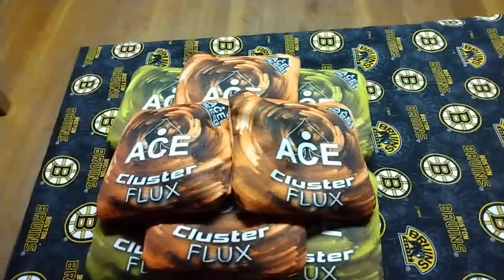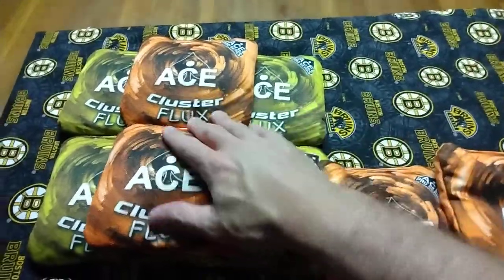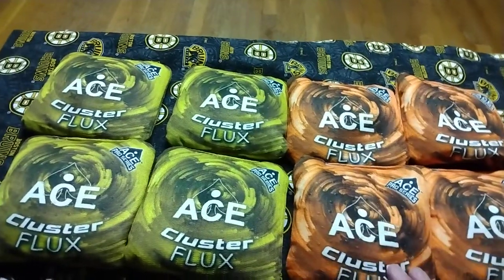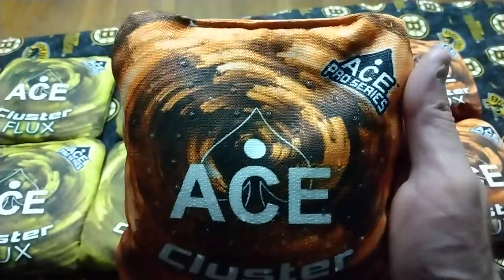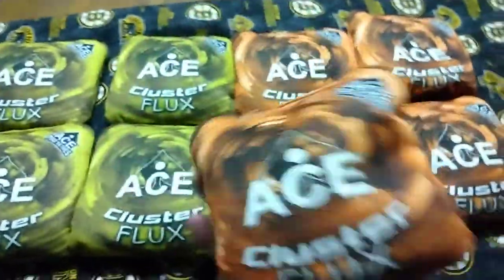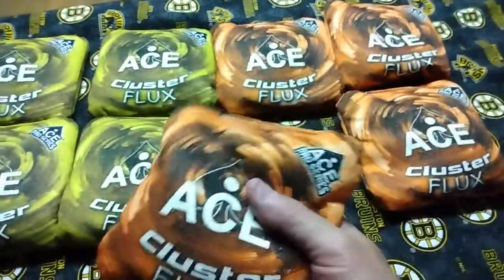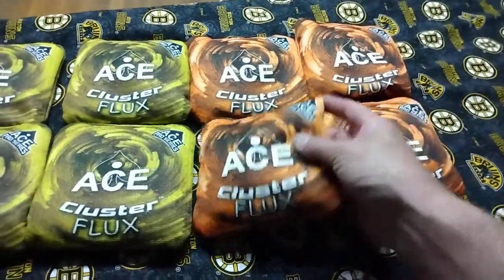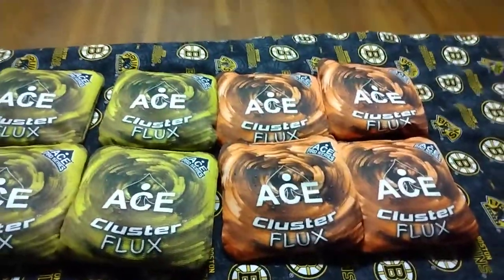New Cornhole Bags review!